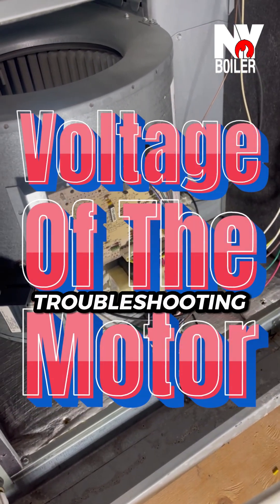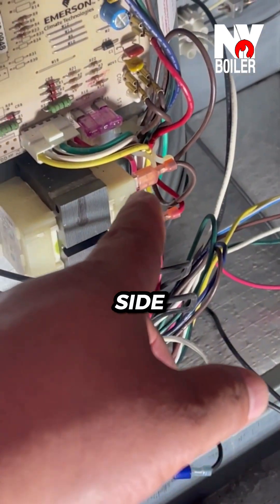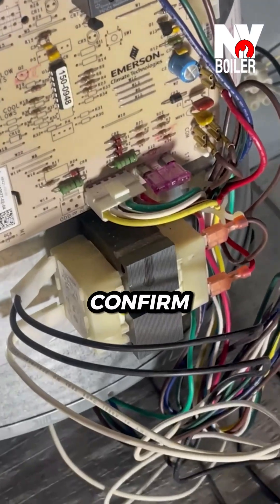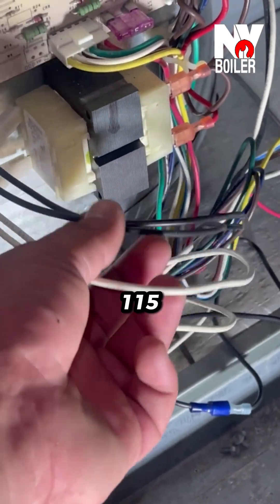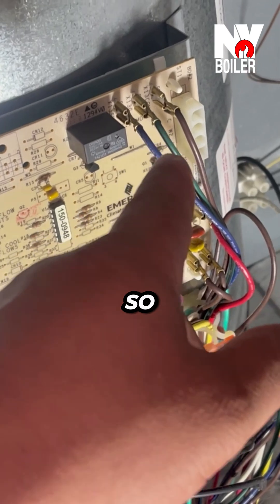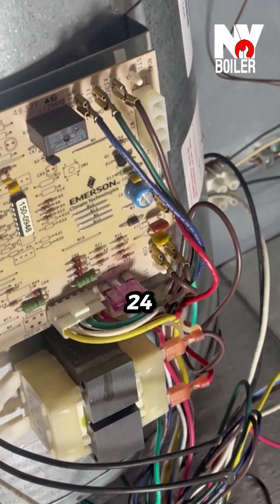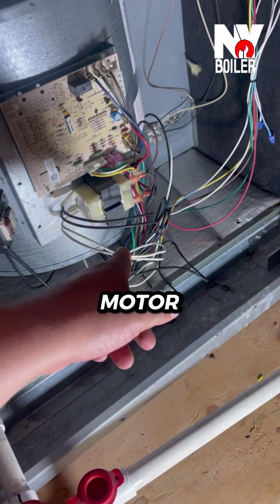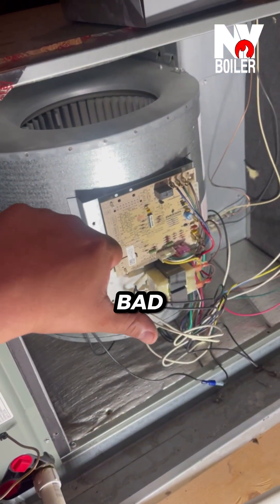🧠 How to Diagnose a Bad ECM Motor — FAST! 💡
Louie the Boiler Man shows you how to properly troubleshoot an ECM motor step by step. From confirming 24v low voltage to 115v high side — here’s how to KNOW when it’s time to replace that motor.
⚠️ No spin, but power’s good? Motor’s fried.
📲 Follow for Part 2: How to Replace the ECM Motor